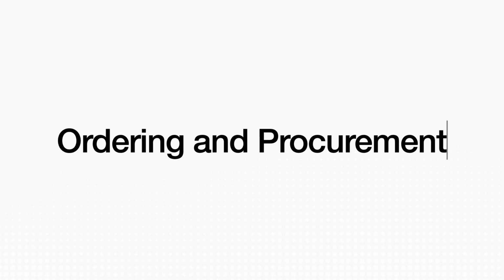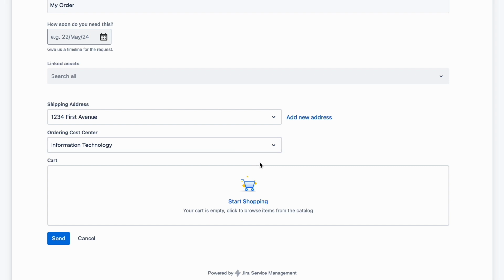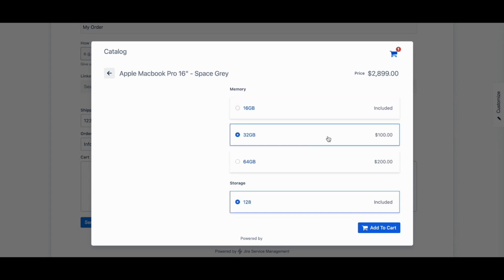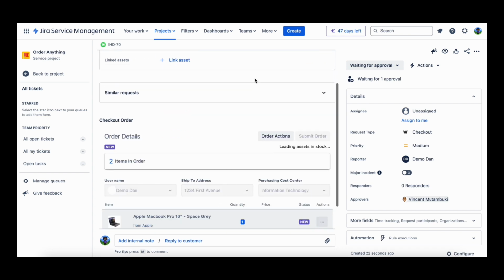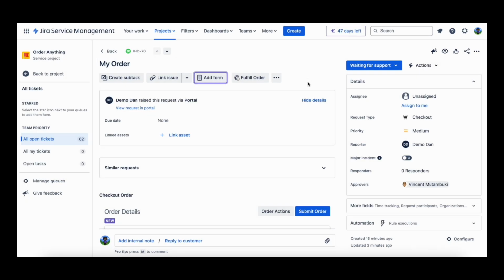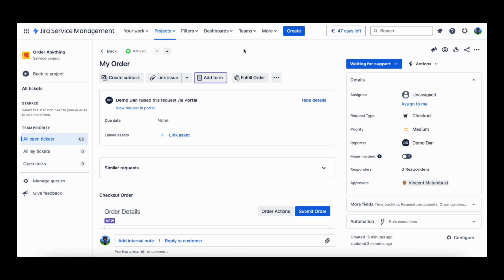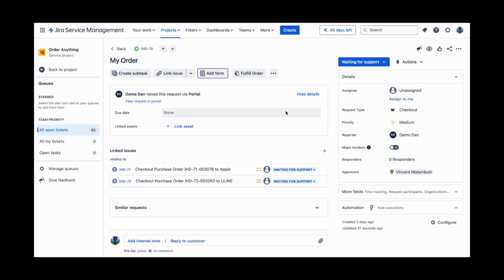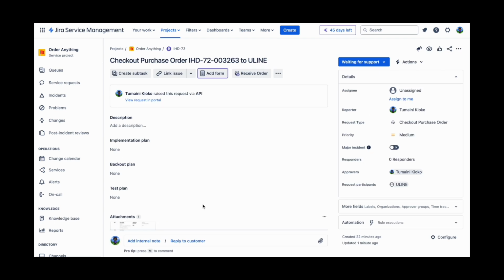Checkout: Ordering and Procurement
Welcome to Checkout! In this video, learn about ordering and procurement.